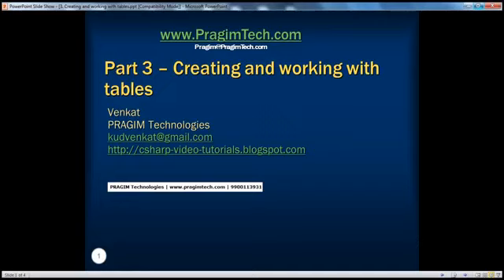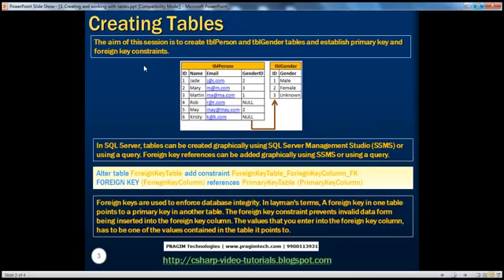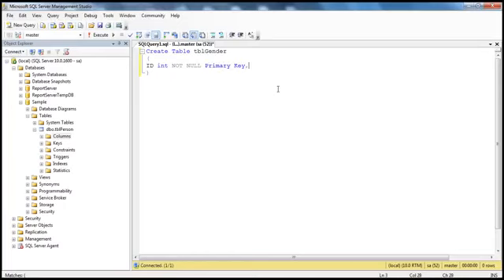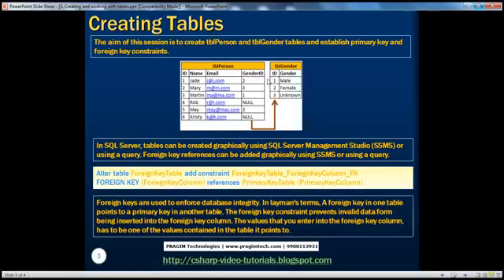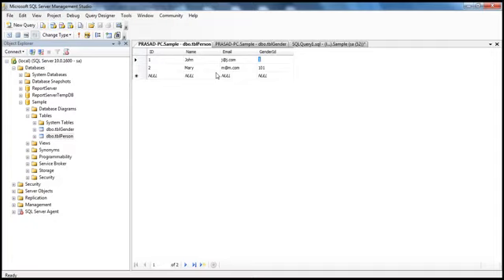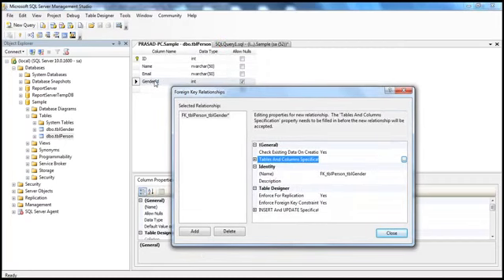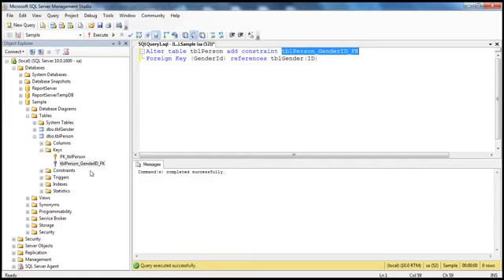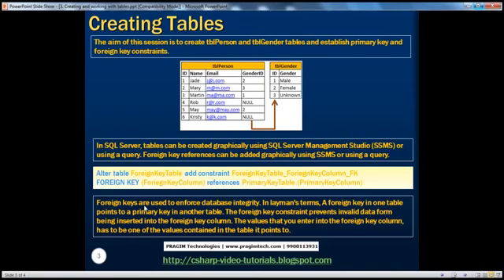Creating and Working with Tables in SQL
Learn how to Create and Working with Tables in SQL